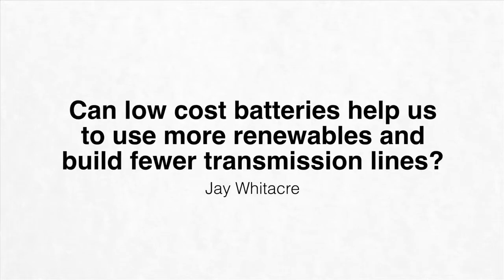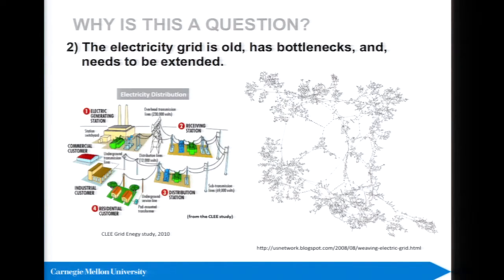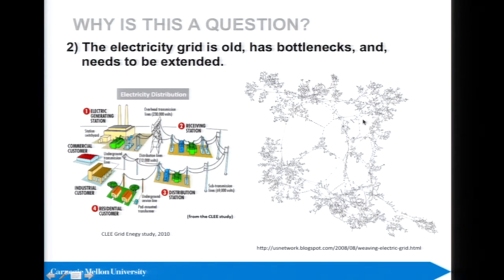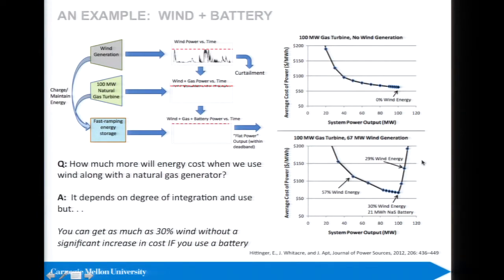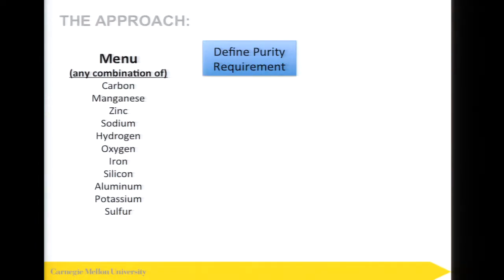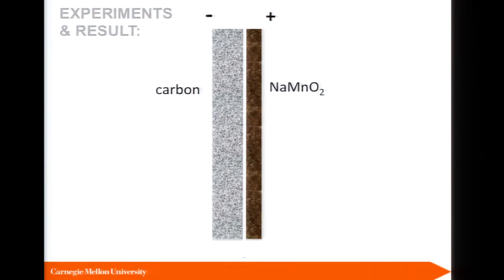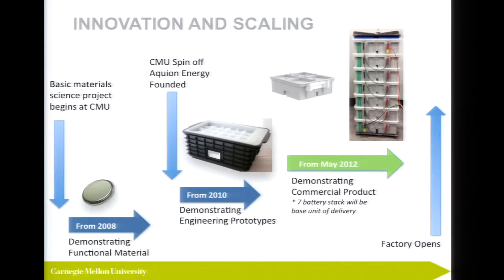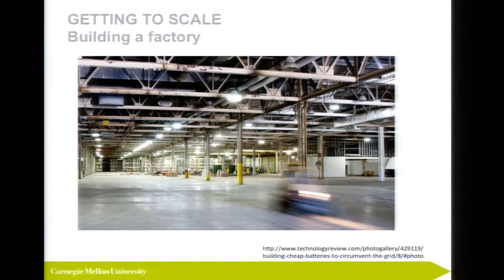CMU Energy Presentation: Low Cost Batteries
Jay Whitacre presented at a campus symposium celebrating the launch of Carnegie Mellon University's new Wilton E. Scott Institute for Energy Innovation. Whitacre, an assistant professor of Engineering and Public Policy, and Materials Science and Engineering, presented about low cost batteries and if they can help us to use more renewables and build fewer transmission lines.

The Wilton E. Scott Institute for Energy Innovation at CMU leverages the expertise of more than 100 faculty from across the university to address several complex challenges:

• How to use the energy we already have far more efficiently.
• How to expand the mix of energy sources in a way that is clean, reliable, affordable and sustainable.
• How to create innovations in energy technologies, regulations and policies.